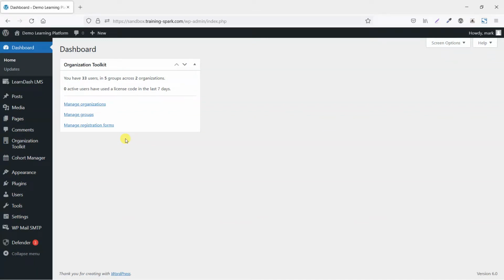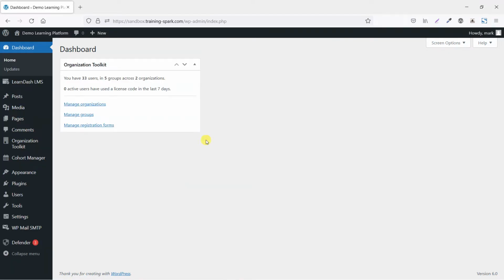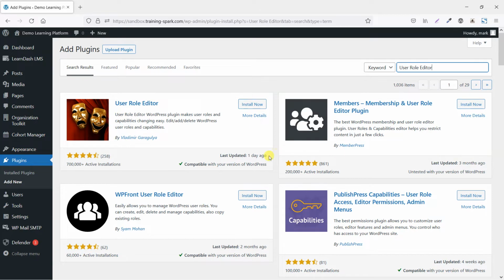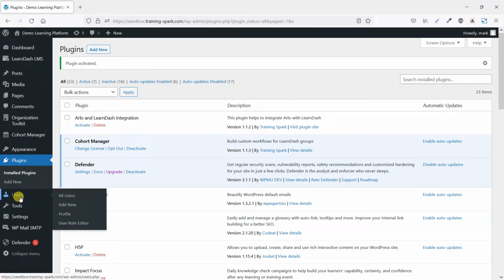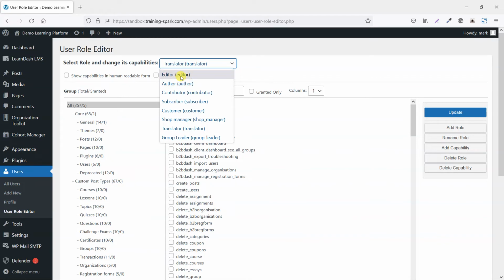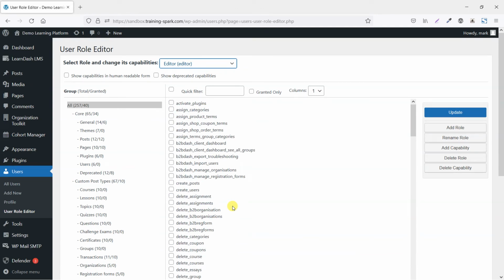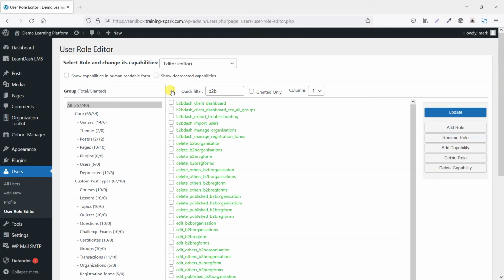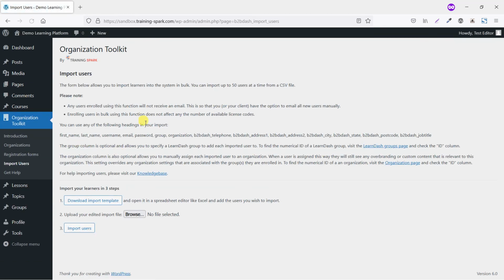How to give different WordPress roles access to the features of Organization Toolkit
This short video shows you how to allow roles other than admin (Editor, Group Leader etc.) access to the features of Organization Toolkit using a plugin.